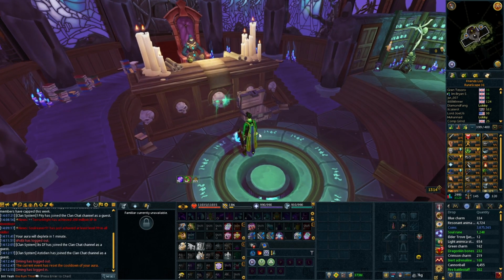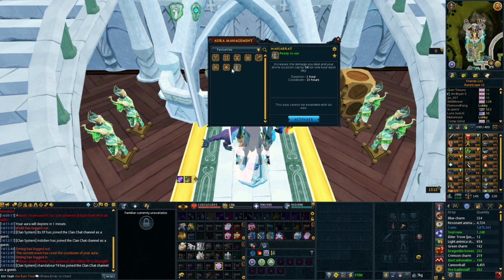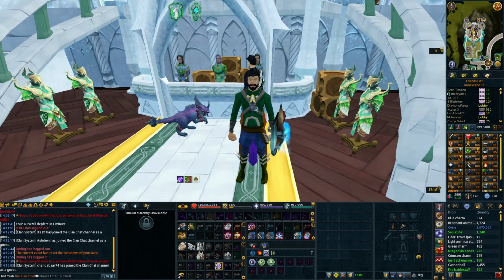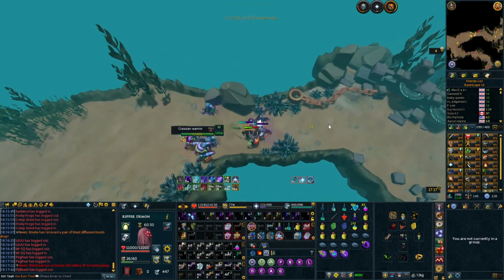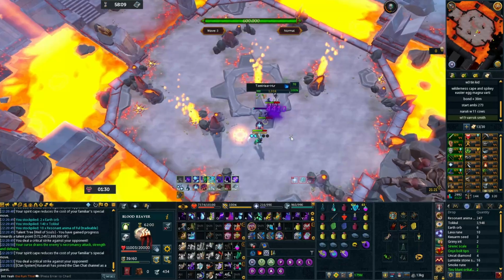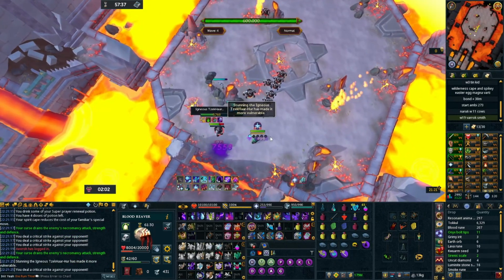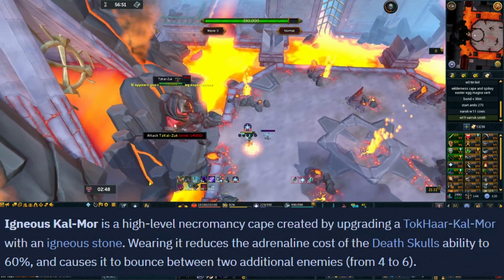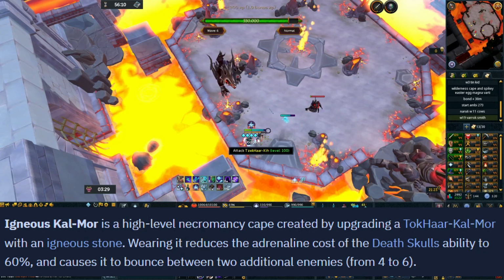These Items Are Too Good To Not Have! - Necromancy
6 Items all necromancers should have in runescape 3

Help Keep Me Full Time & Get MORE Content!

My Microphone!